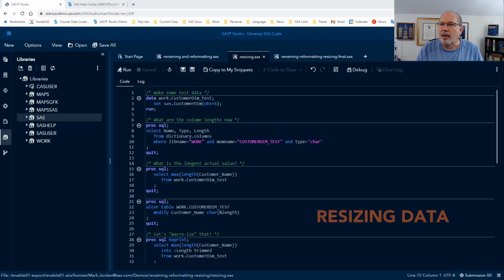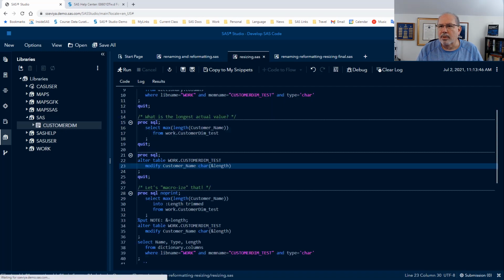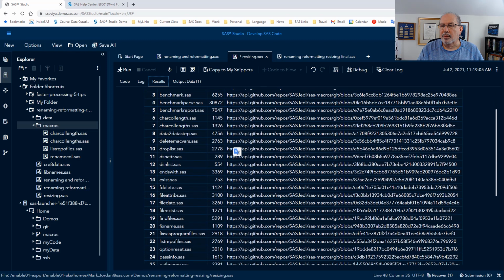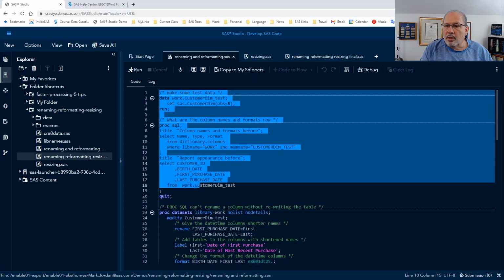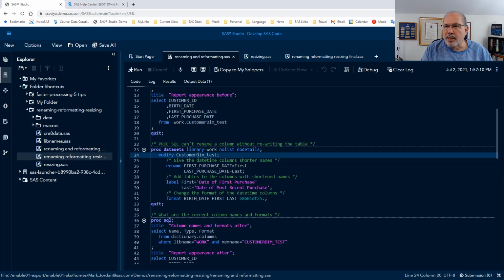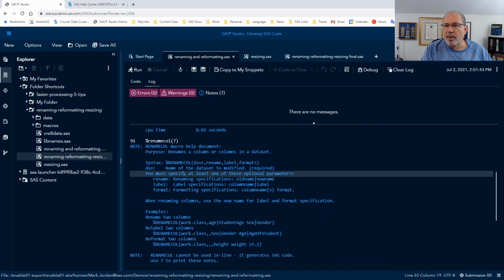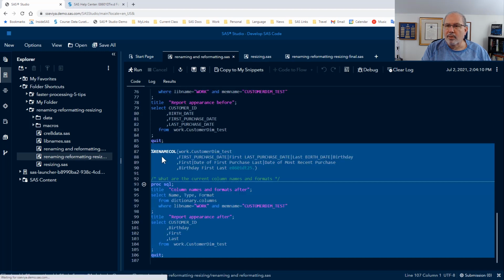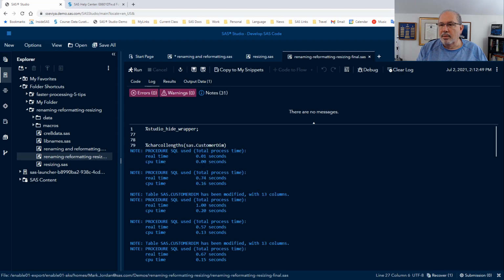SAS Tutorial | Resize, Rename and Reformat Data with SAS Macros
Whether you’d like to resize columns, rename, reformat or relabel variables – or remove them all together – SAS’ Mark Jordan (aka SAS Jedi) has a solution for you. He explains how to modify data through PROC SQL, PROC DATASETS and his specialty: SAS macros. “There’s a macro for just about everything,” muses Mark while stepping through the code. Make things easier on yourself by following his advice.

Chapters
00:00 – Intro
00:44 – Resizing columns
07:30 – Renaming, Reformatting, relabeling
15:02 – Removing labels, formats and informats
15:55 – Recap of data modifications made